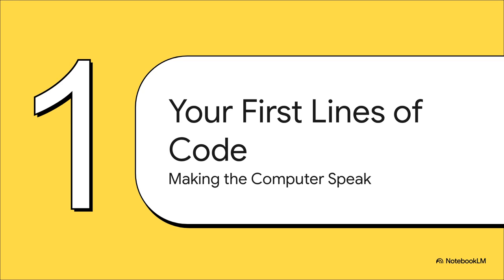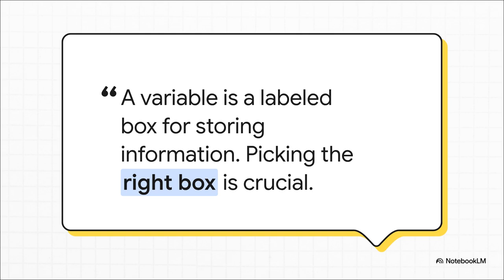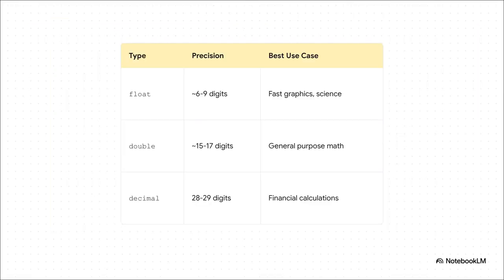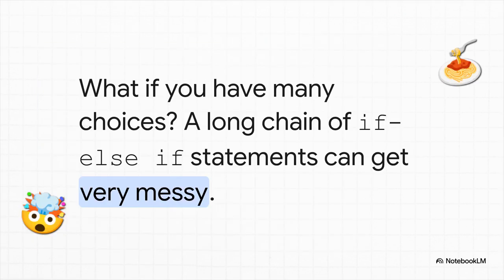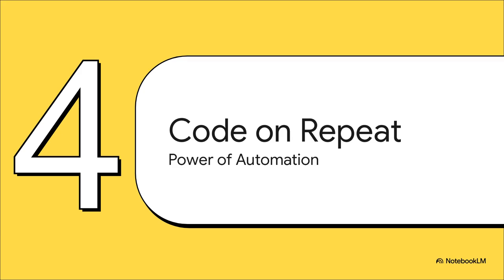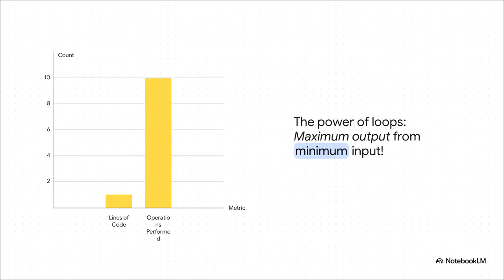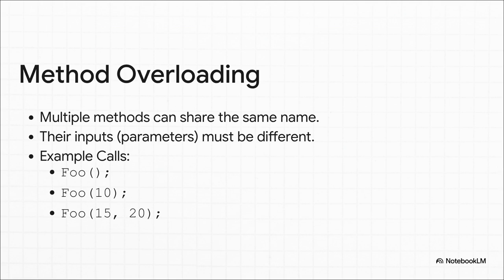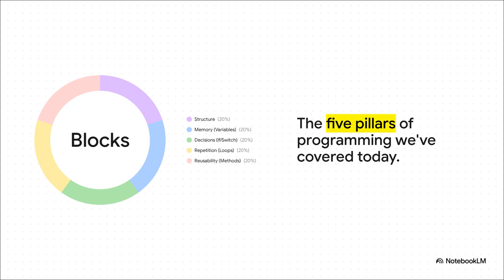C# Yaz Okulu İlk Üç Hafta